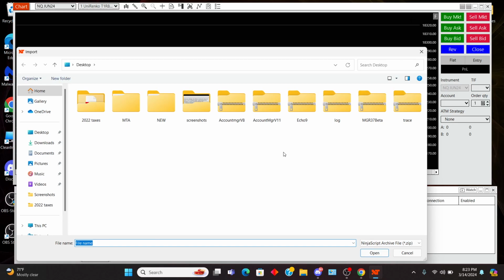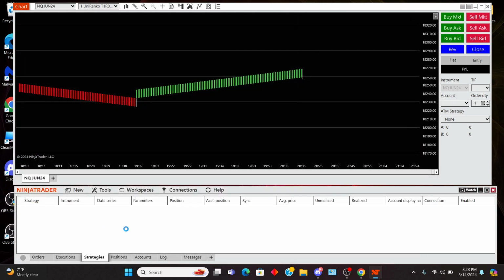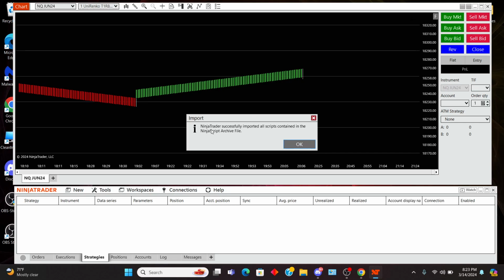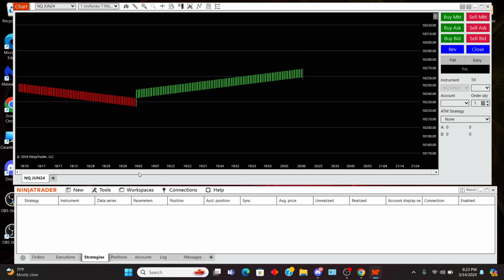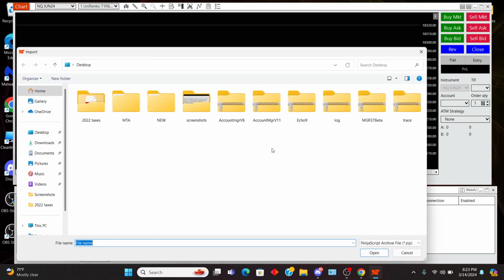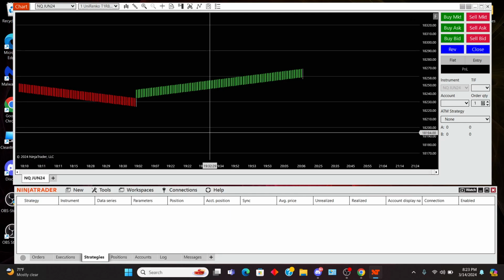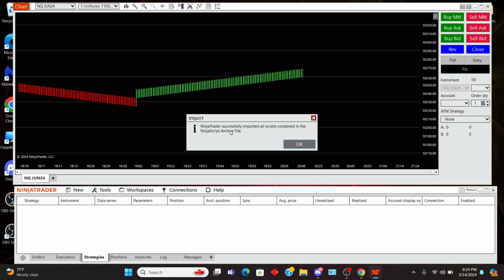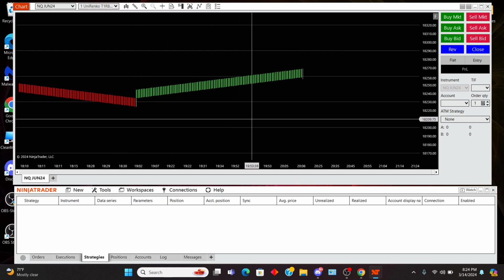How to import a file to Ninja Trader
Simple tutorial for importing add-ons, strategies or indicators to Ninja Trader 8